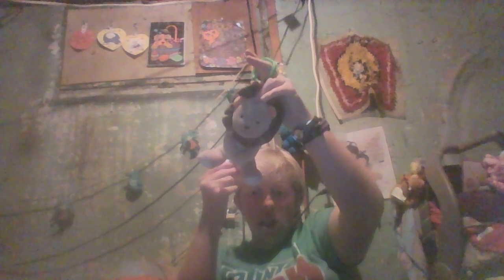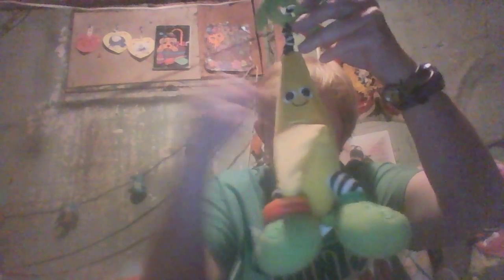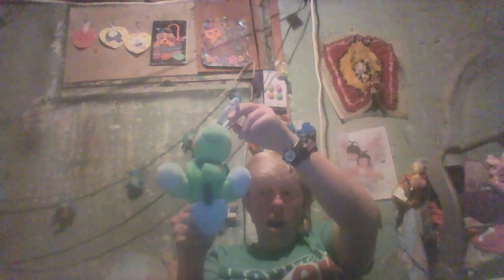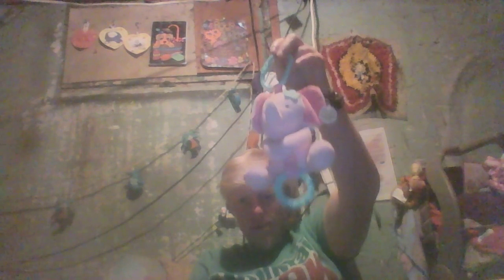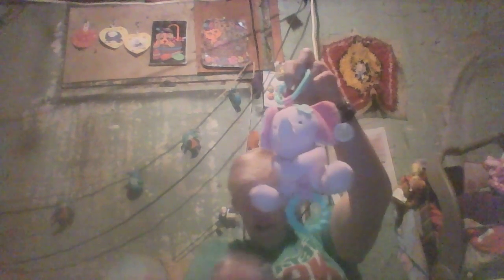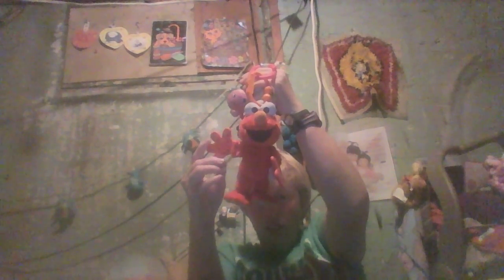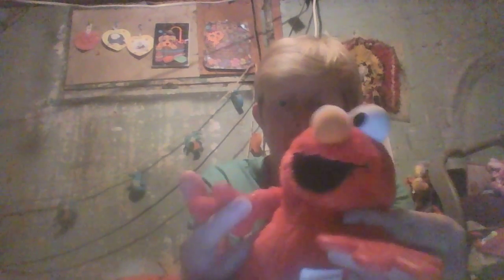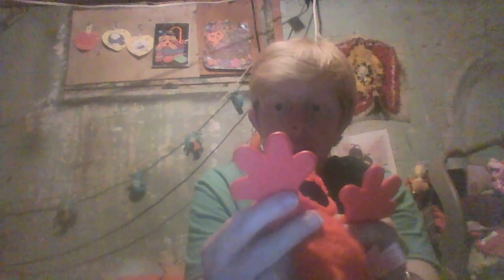reborn hanging toys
doll kids hanging  toys